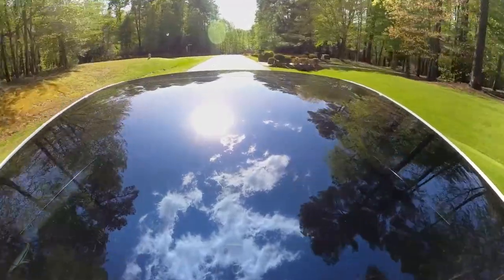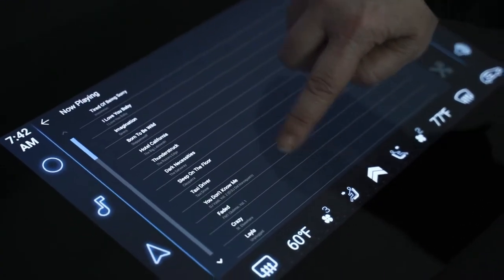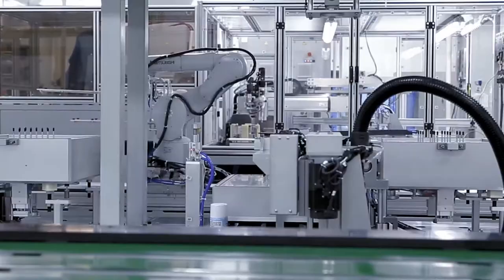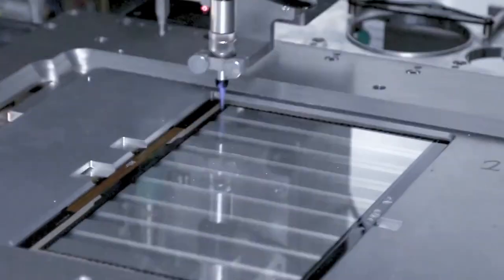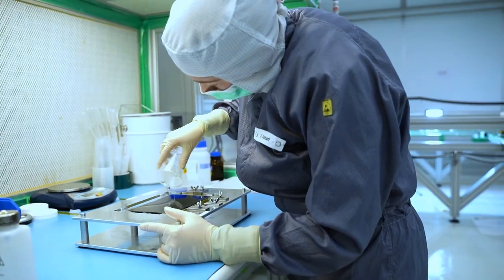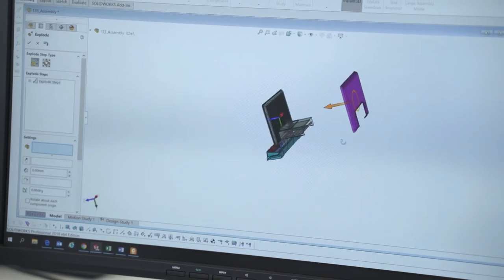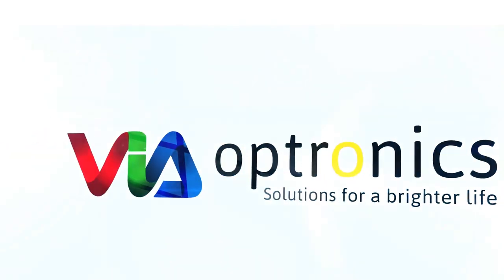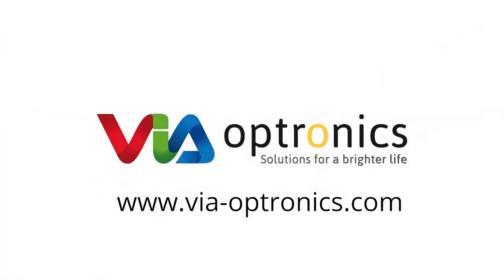VIA optronics: Interactive Display Systems (IDS) – Solutions for a brighter life.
Dive into the world of VIA's enhanced display solutions.